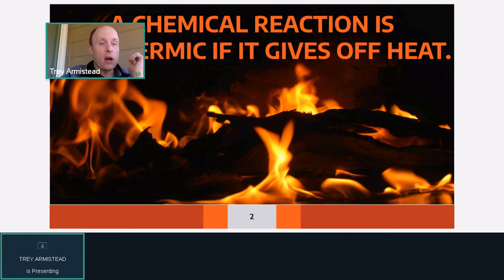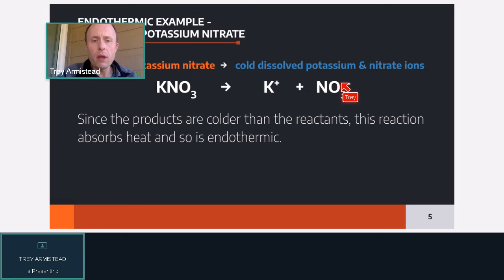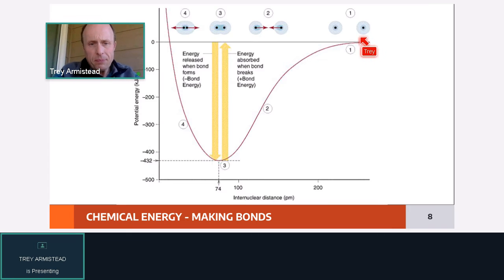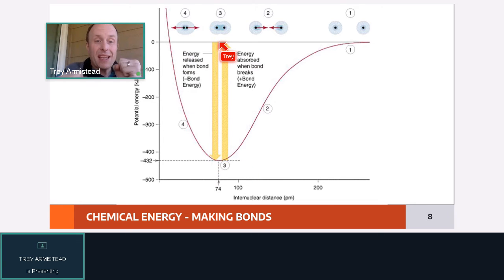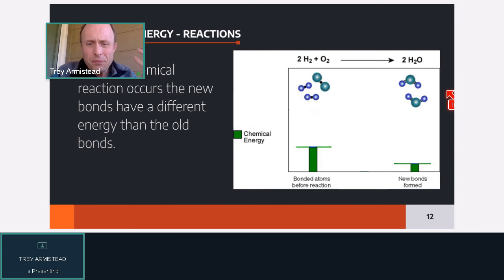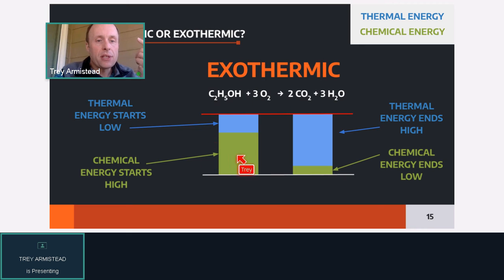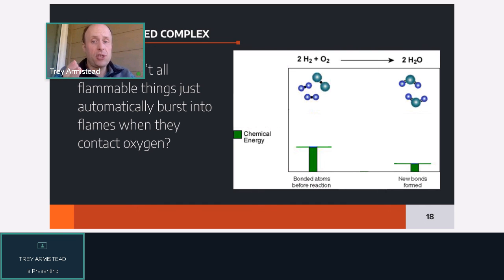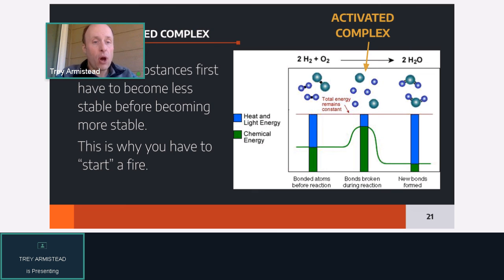Endo- & Exothermic Reactions